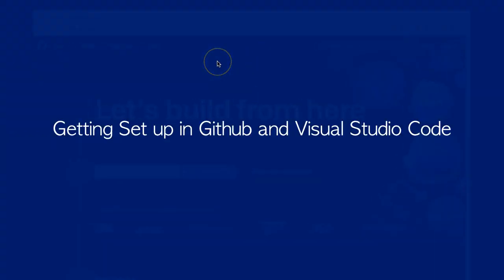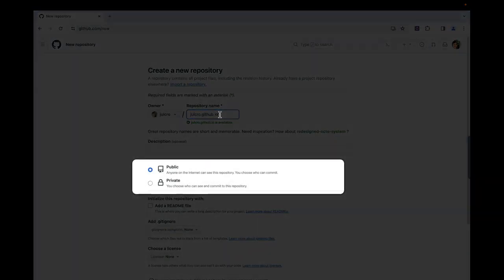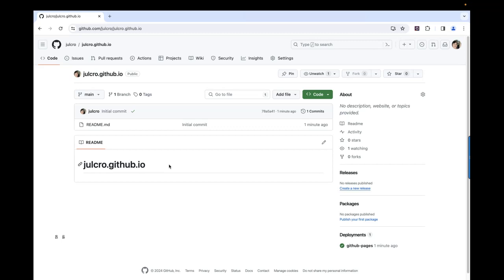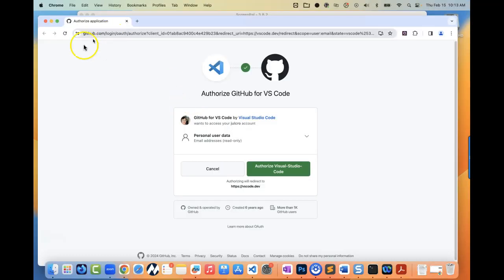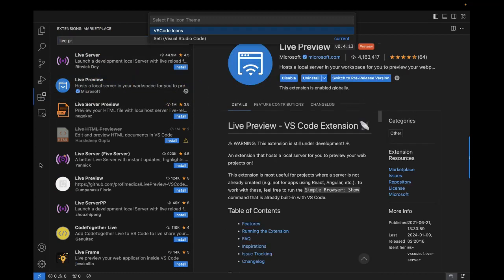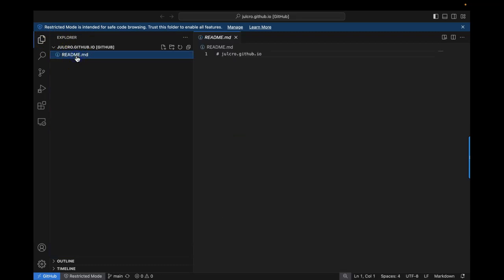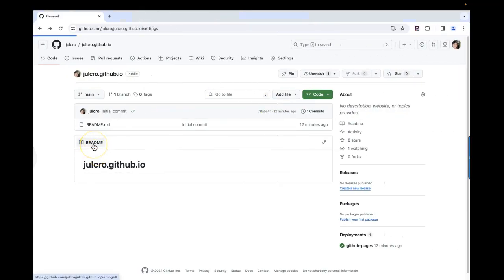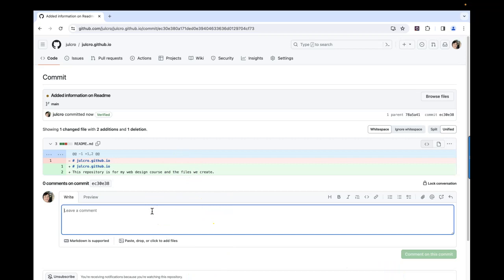Github Account and Repository Creation, Visual Studio Code Set up and Connected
This is a walkthrough of starting with a fresh repository in Github, naming it appropriately so that we can use it as a website in the future, and signing into Visual Studio Code. I also show the four initial Visual Code Extensions to install and remind you to turn on the auto-save feature of VS Code. Finally, we edit the Readme.md file that was created during our repository initialization so we can see what it is like to commit and push changes. After this video you are ready to create your first web project and index.html file.